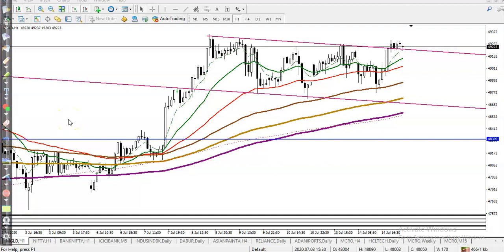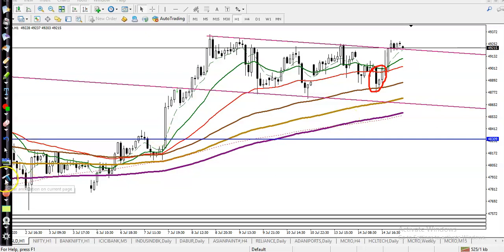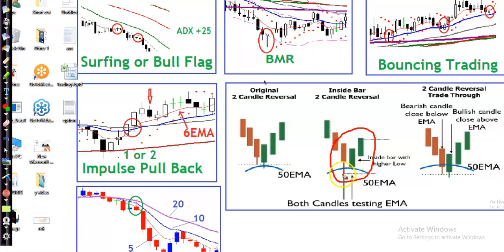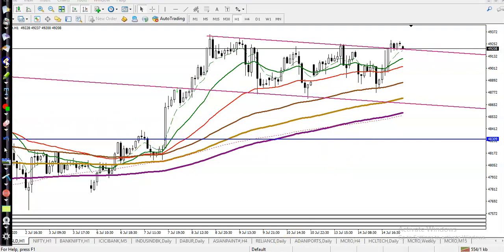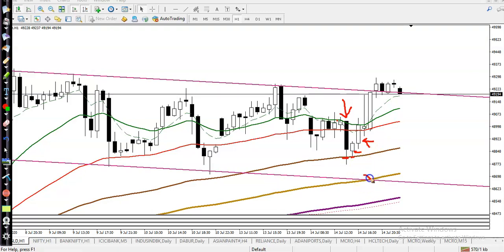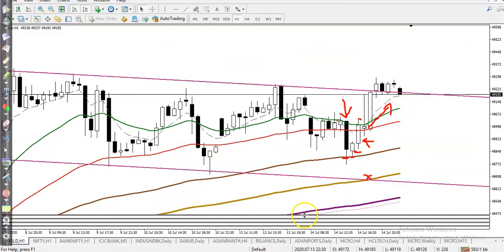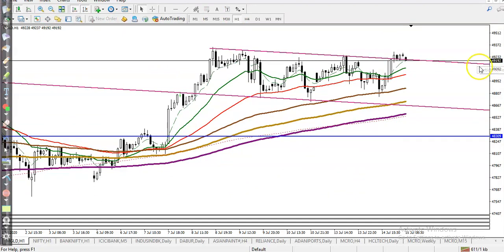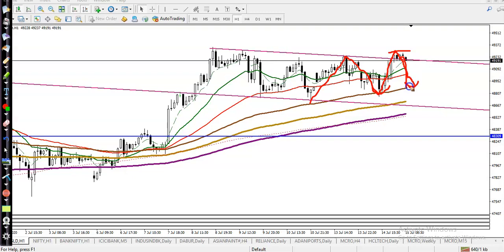Gold Analysis | Pivot point | chart analysis | Market trend | 15th July 2020